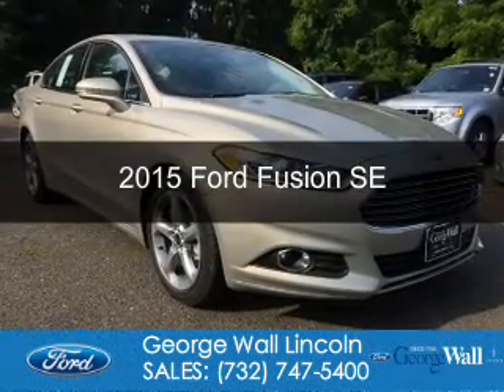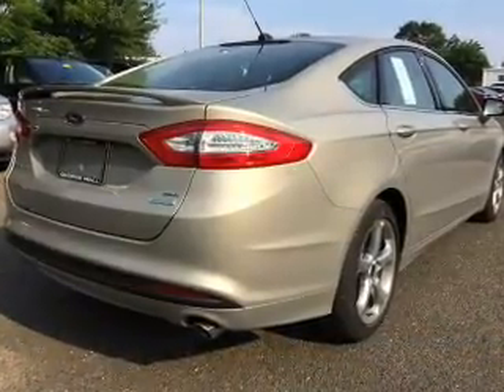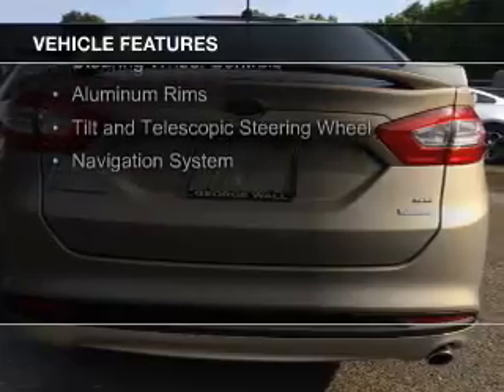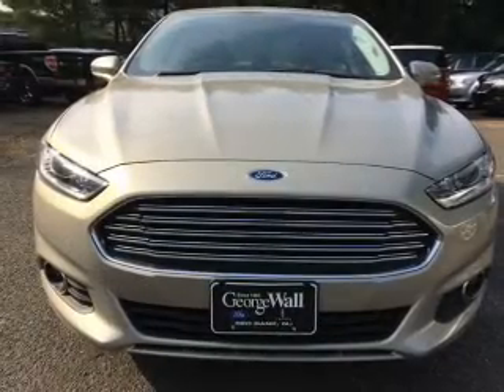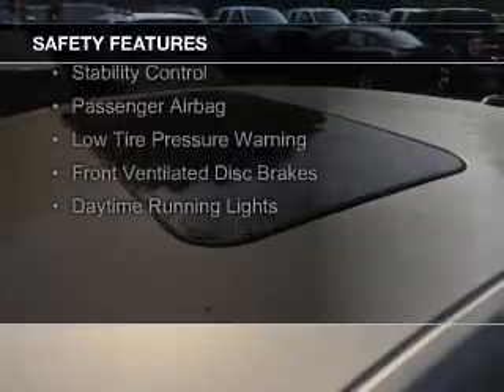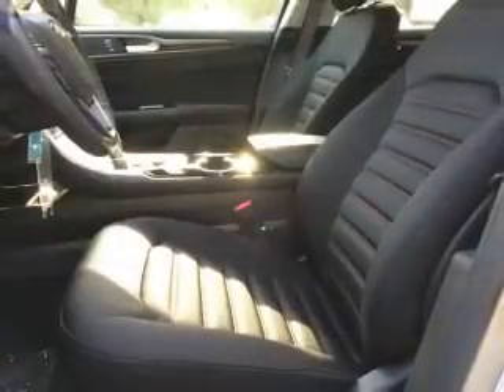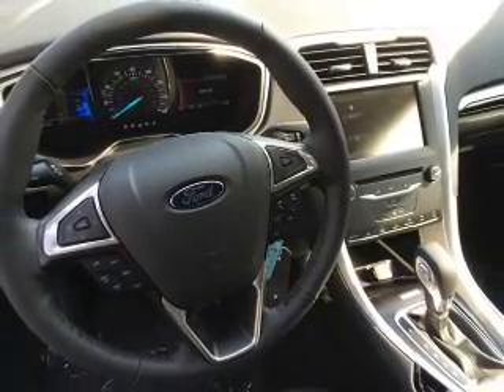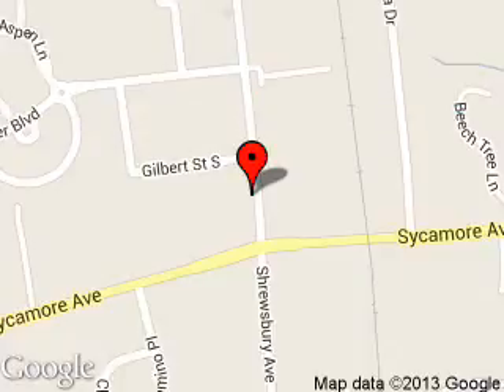2015 Ford Fusion - Red Bank NJ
Phone:
Year: 2015
Make: Ford
Model: Fusion
Trim: SE
Engine: 1.5 liter inline 4 cylinder 16 valve
Transmission:
Color: Tectonic
Mileage: 8
Address:
700 Shrewsbury Ave.